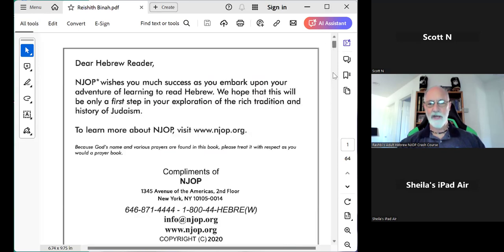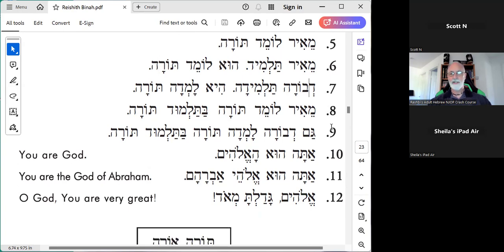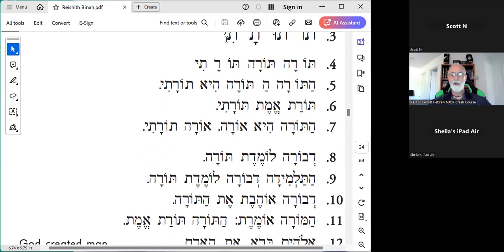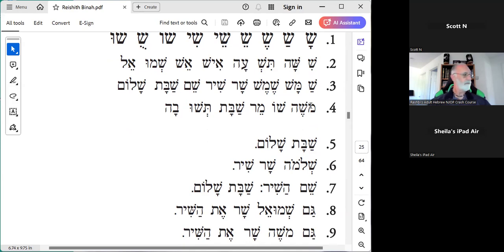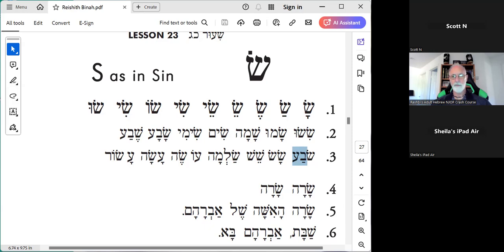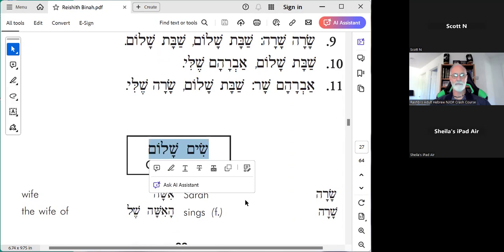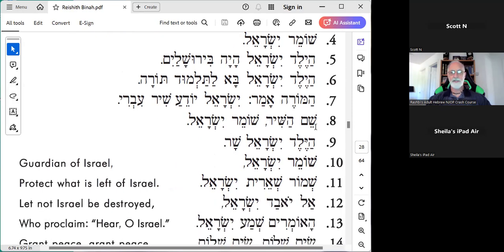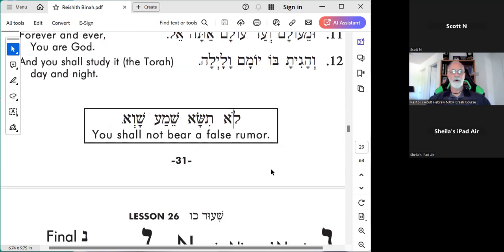NJOP Hebrew Crash Course #3 (8/11/24)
Using NJOP Hebrew Crash Course.  Letters: Half-Vowels review to Vav